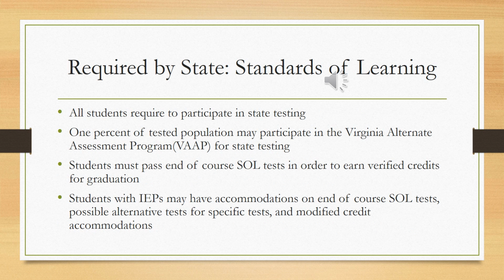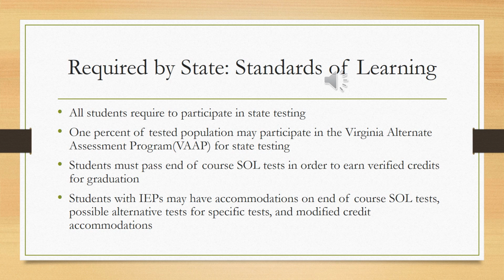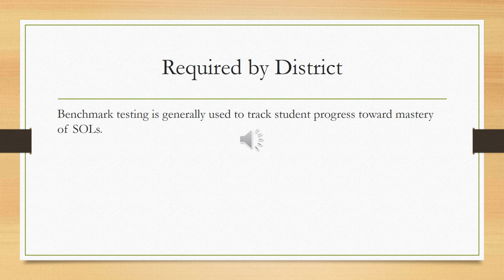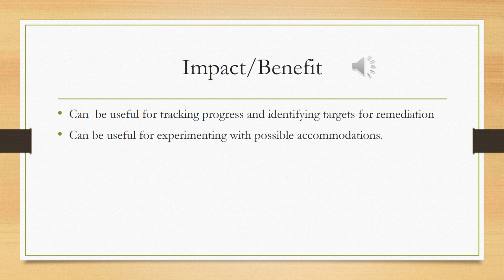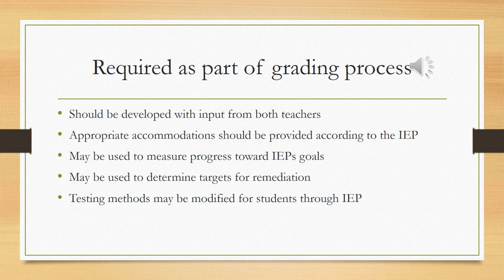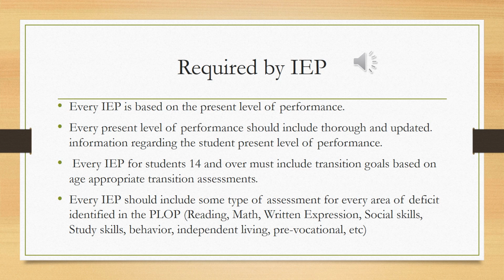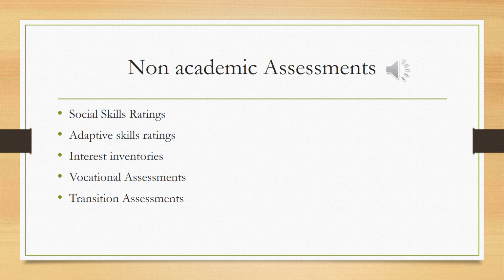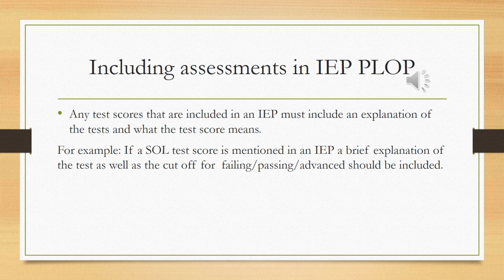Assessment Power Point 9